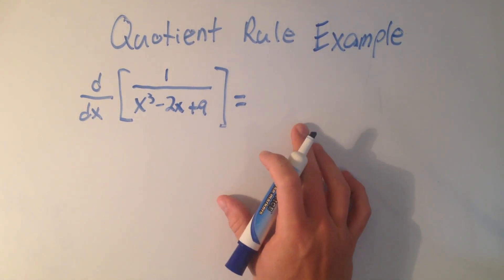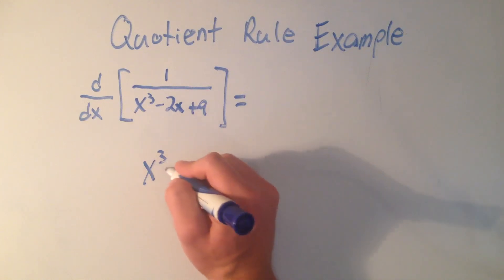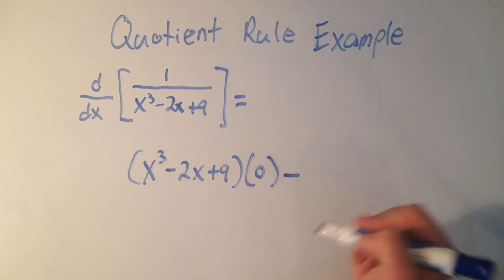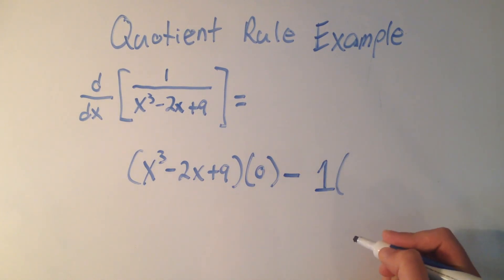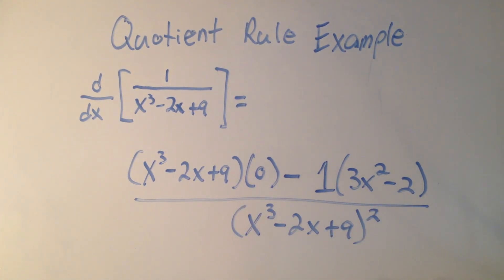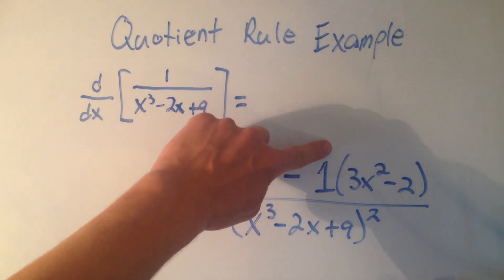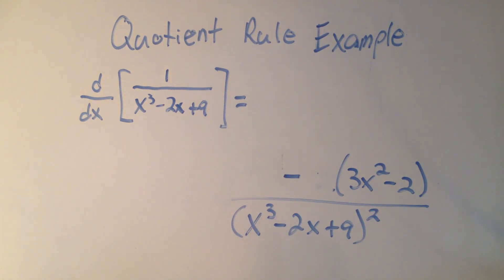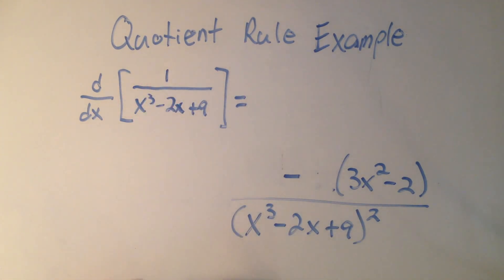Quotient Rule Example (2 Minutes)